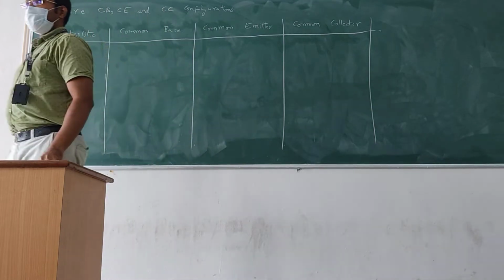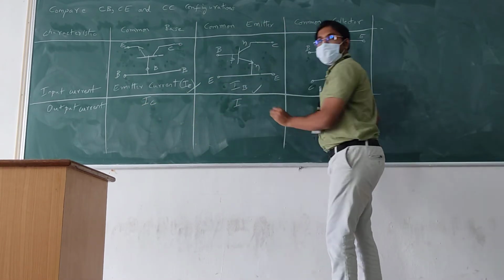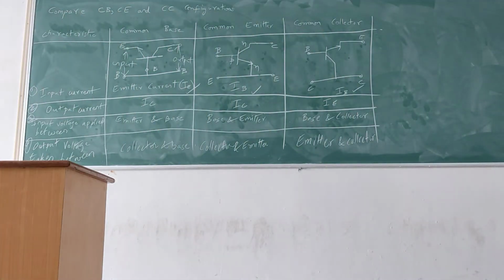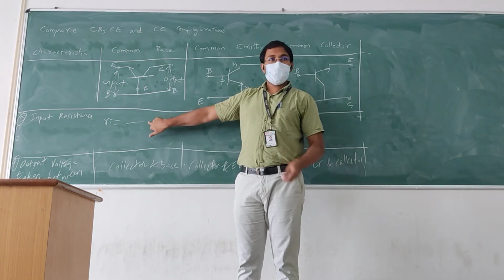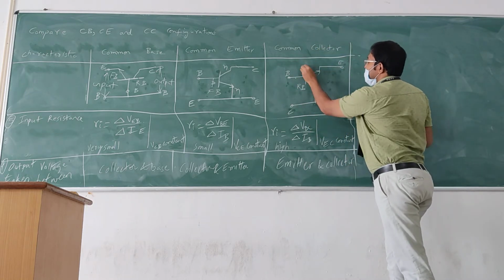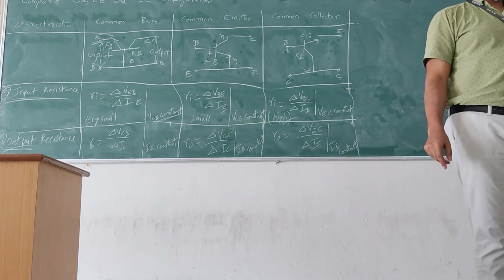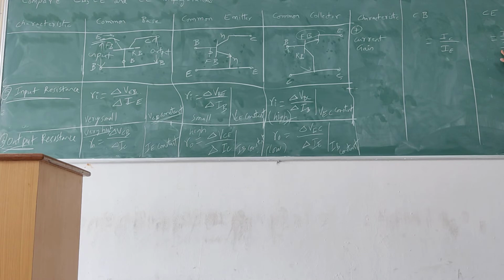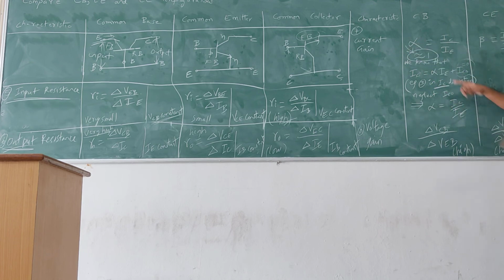Comparison between CB, CE and CC Configurations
Comparison between Common Base, Common Emitter and Common Collector Configurations